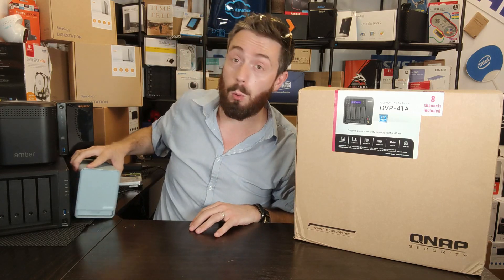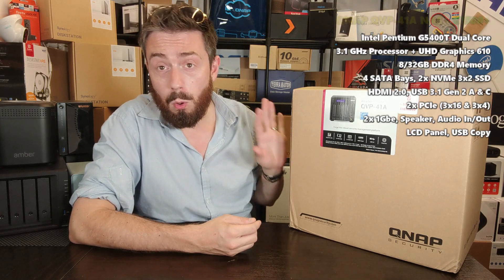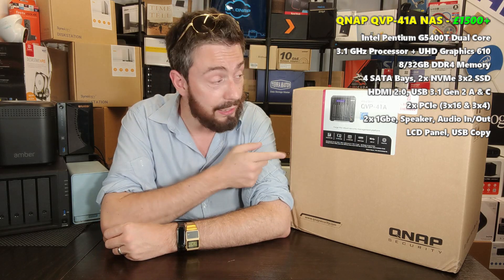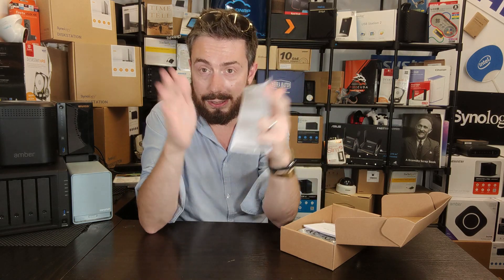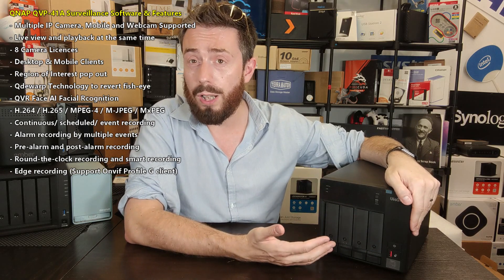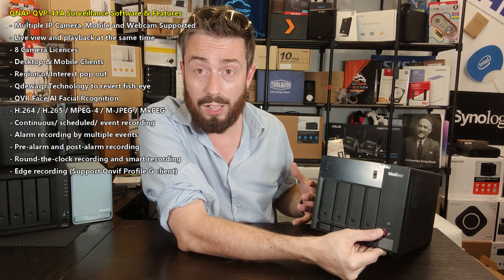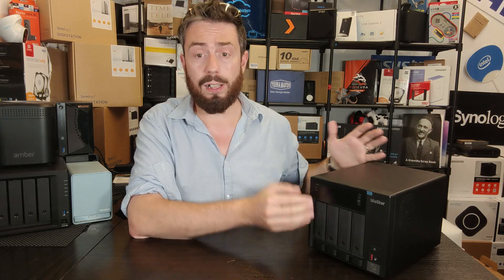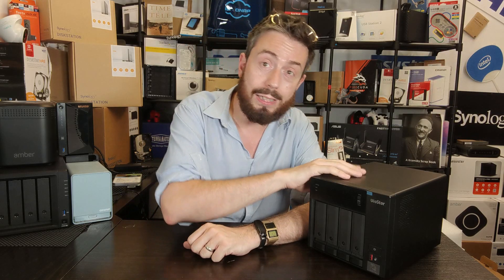QNAP QVP-41A Surveillance NAS Hardware Review